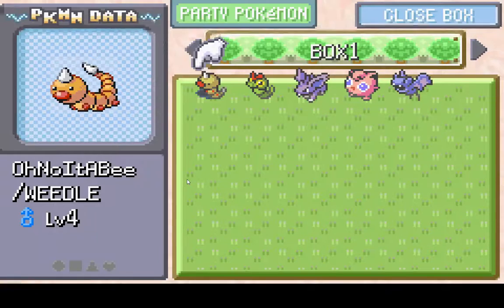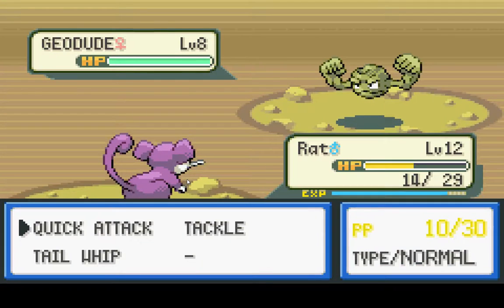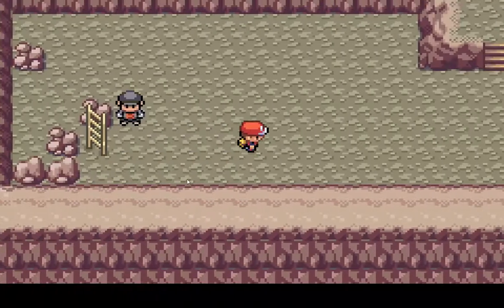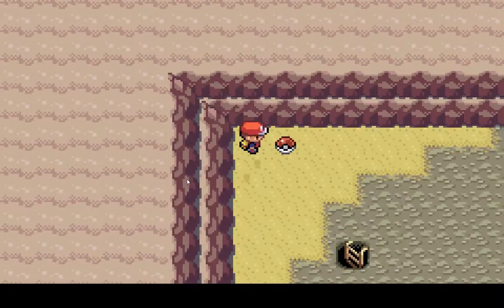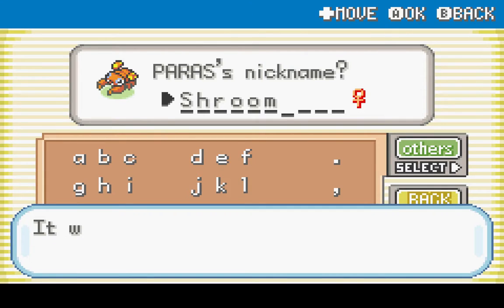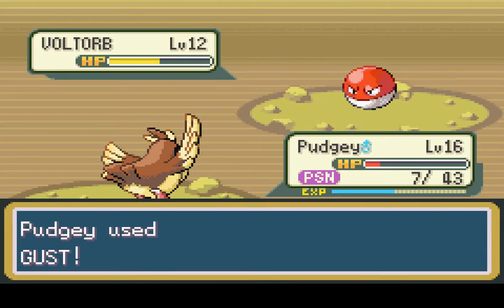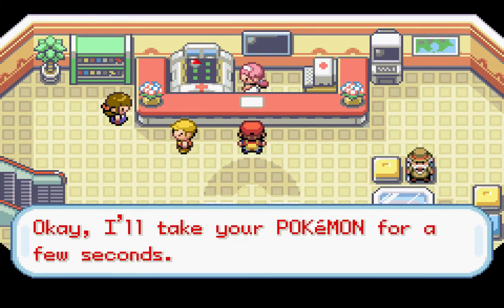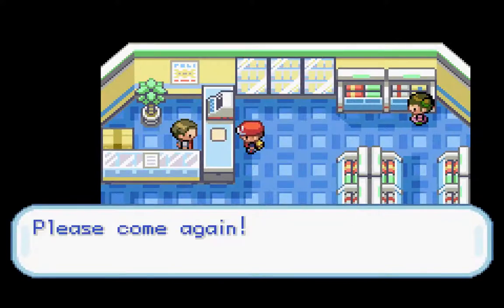Let's Play Pokemon FireRed #4 [Walkthrough/Playthrough]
Save states are hard. =(

If you guys could please show your support by hitting that "Like" button, it would make my day!

If you guys are the type for favorite or share the video, please do so!

Starting now: I am now using Tumblr to post my Hearthstone deck lists. If you have any comments on the content there, please go ahead and leave a comment there.

Below are some links. If you are interested in anything here, click!

You may be interested in my other videos if you have found your way down this far into the description. So here is a taste of my other content:

Curious enough to make it down here? Interested enough in my content?

You have no obligation in any way to donate to me or this channel, I just figure that if you want a way to do it... the option exists. I would appreciate anything that you would be kind enough to give my way.

Thank you guys. =D